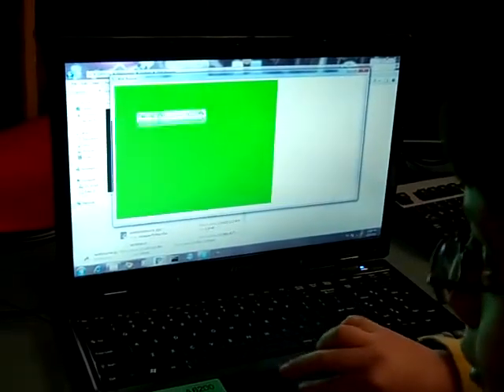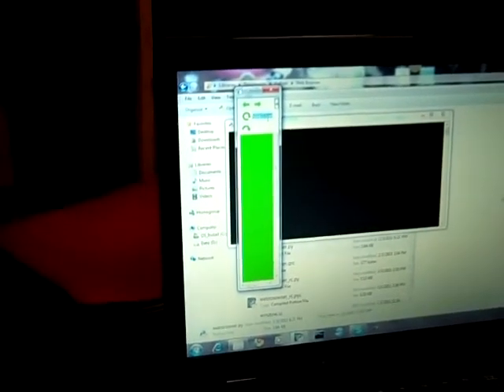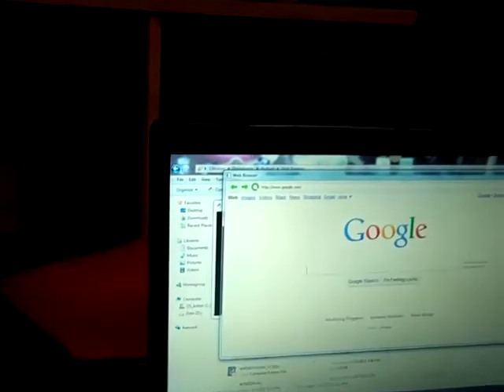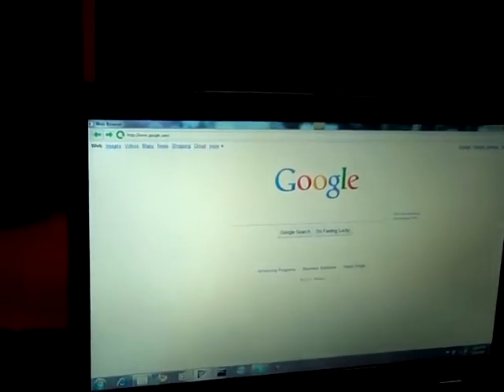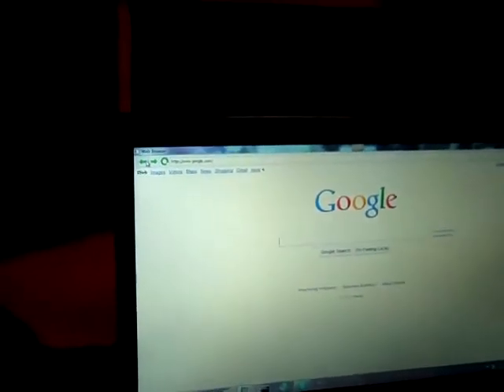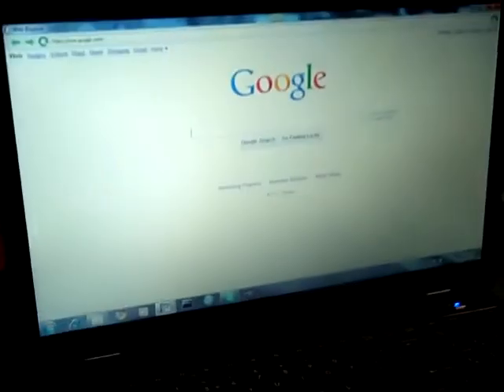tsdil, everettl, self-made browser, do